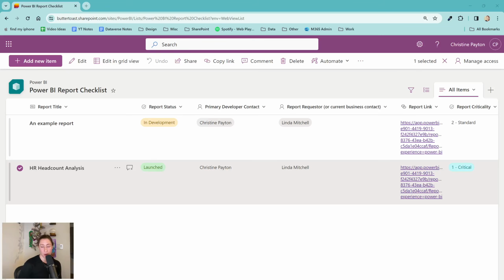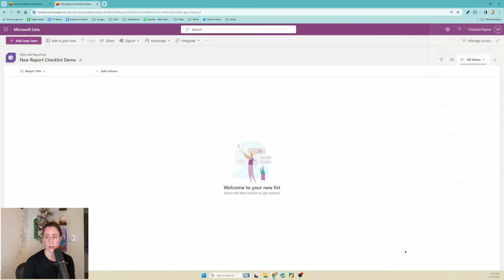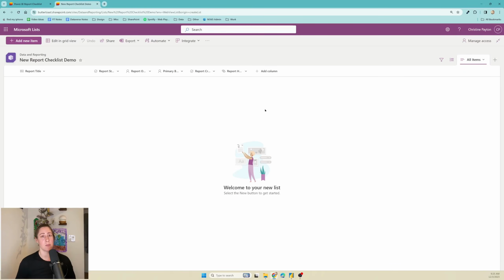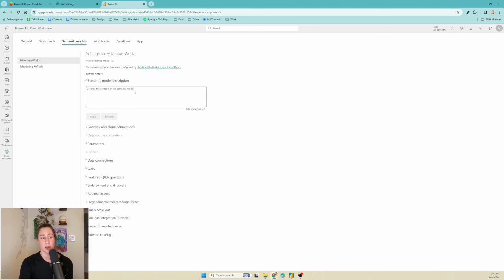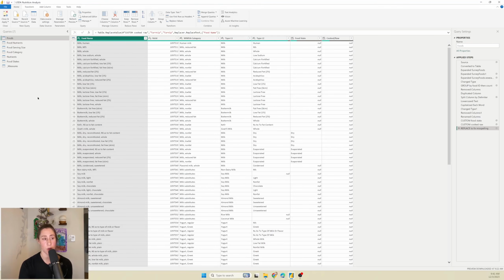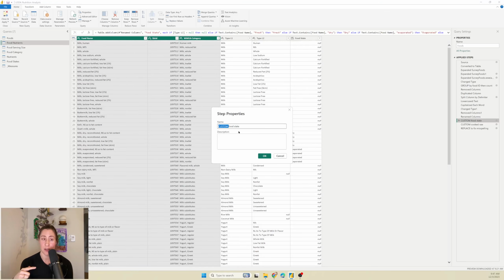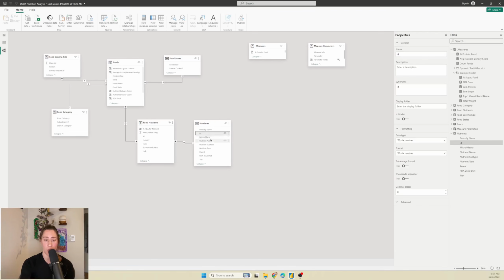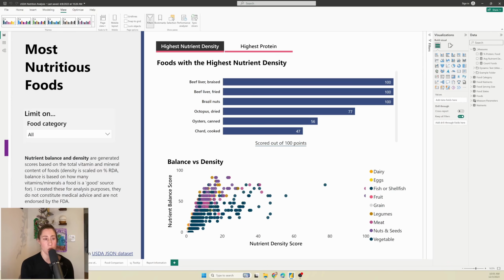How to Create a Best Practice Checklist for Power BI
The idea with building a checklist is both to give you a list of things to remember to do, but also to record that we’ve done it - we can use the checklists we complete as a KPI for ourselves or our team!

The checklist items we go over are also available on my blog if you want them in text format:

Some resources mentioned in the video

If you chose to make your checklist in SharePoint / Microsoft Lists, here’s how to get your data:

0:00 Intro
2:10 Create the checklist
7:21 Basic checklist items to include
14:14 Power Query best practices
17:50 DAX & Measure best practices
21:32 Design & Accessibility best practices